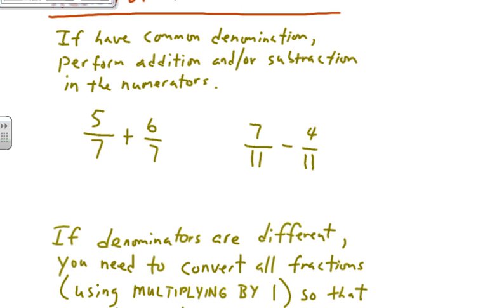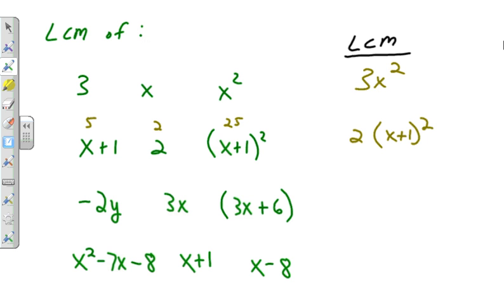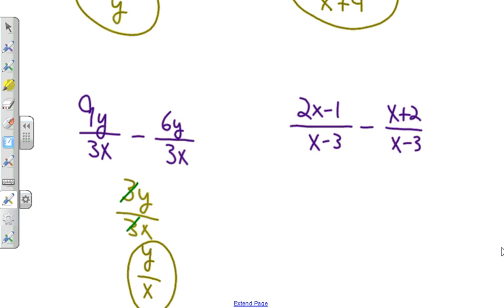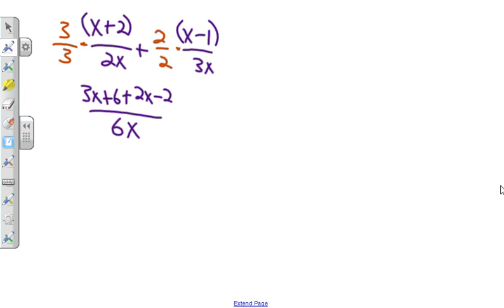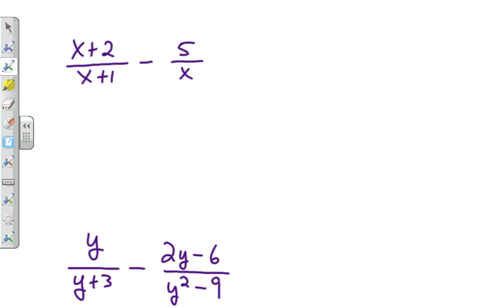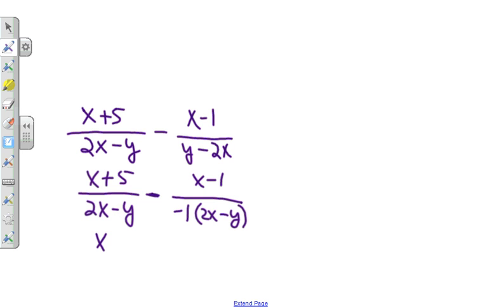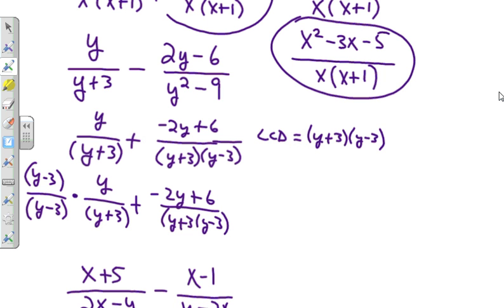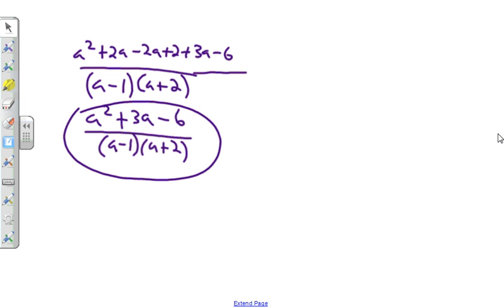6.3 Lesson on adding and subtracting rational algebraic expressions